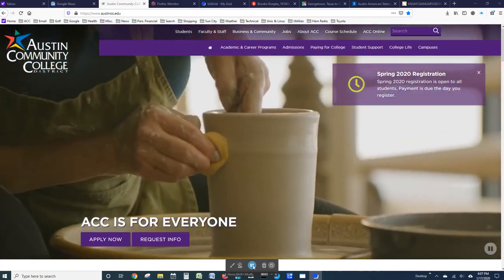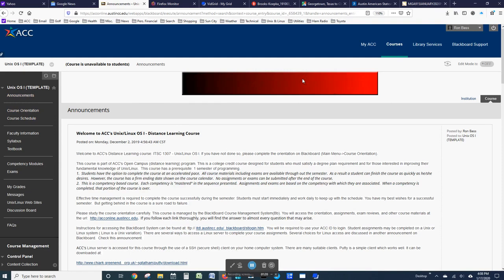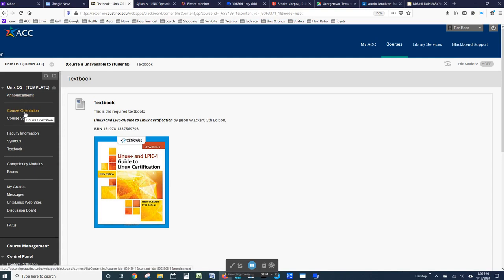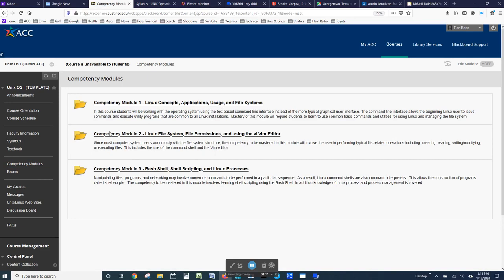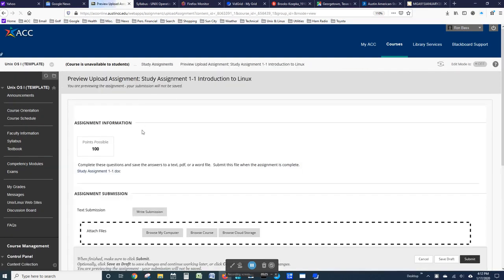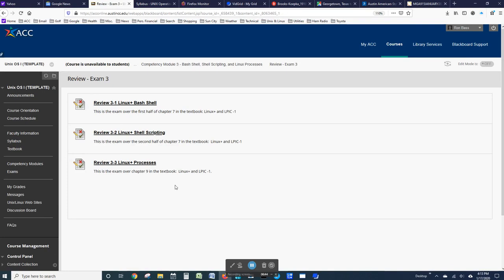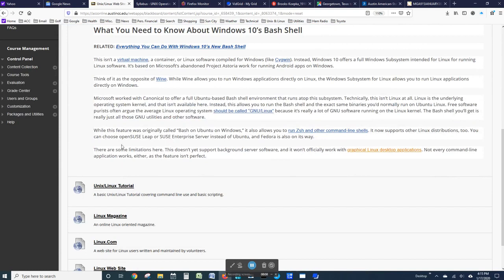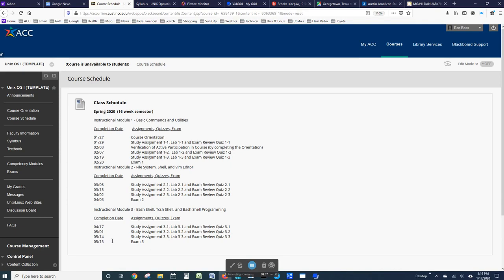Orientation to Unix OS I - Austin Community College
This video is for students enrolled in Unix OS I at Austin Community College